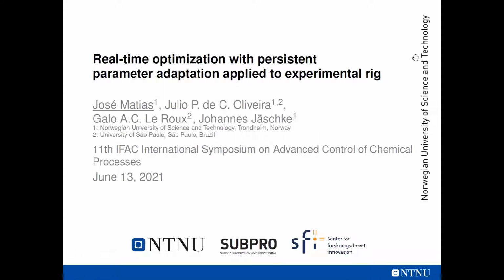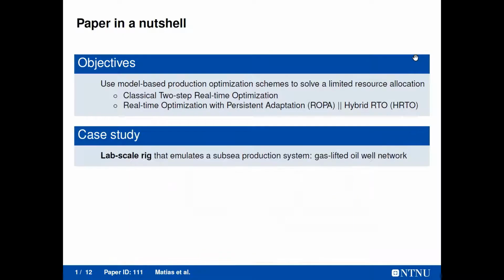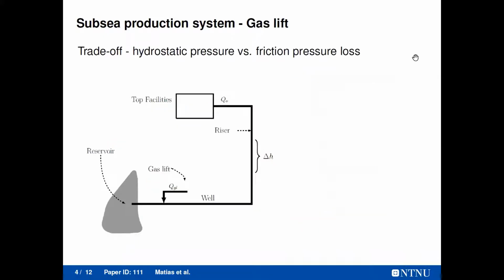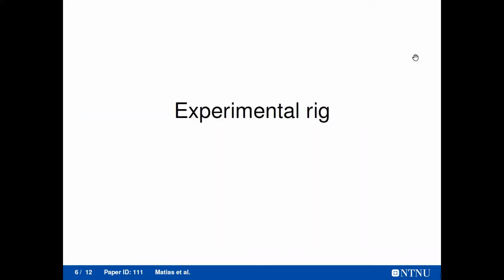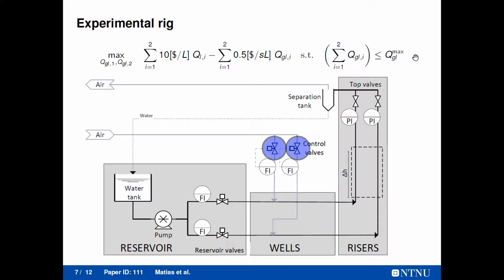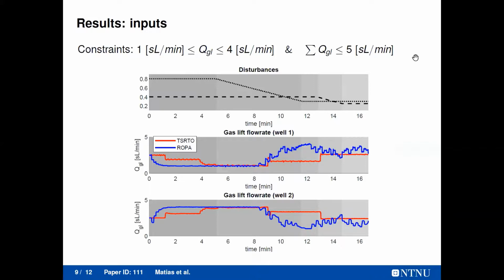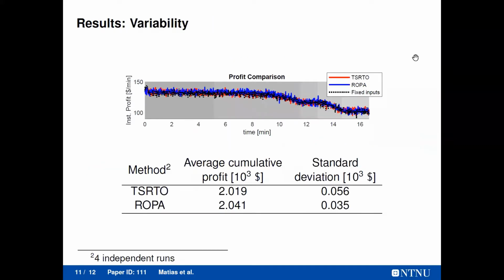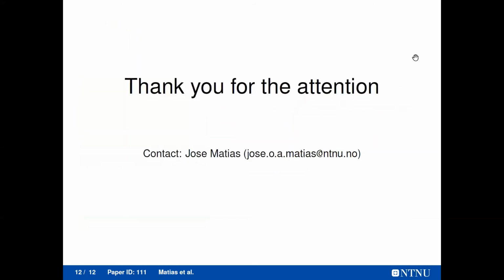Real-time optimization with persistent parameter adaptation (ROPA) applied to experimental rig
Paper submitted to 11th IFAC SYMPOSIUM on Advanced Control of Chemical Processes (ADCHEM)
Authors: Matias, J.; Oliveira, J.P.C.; Le Roux, G.A.C.; Jäschke, J.